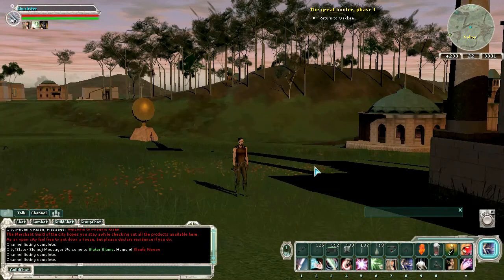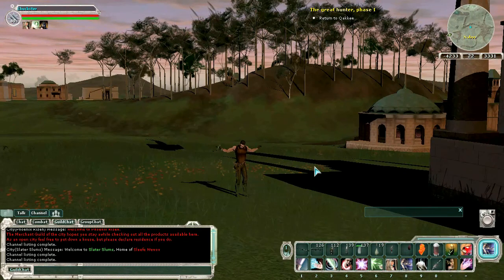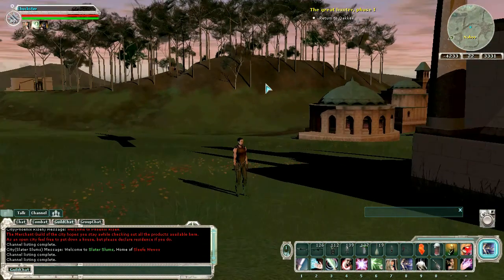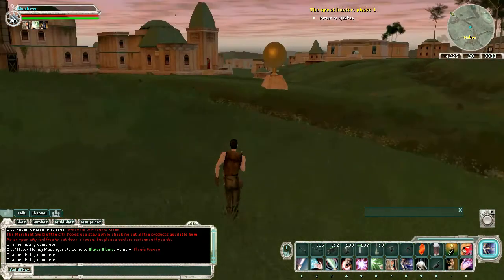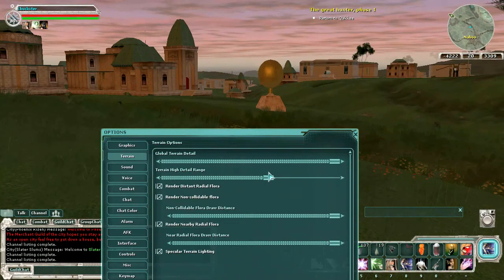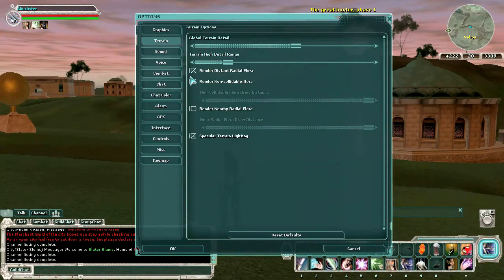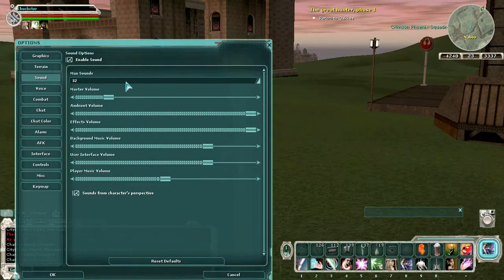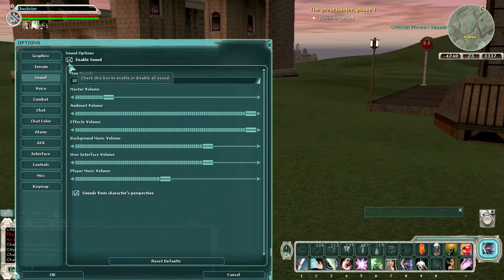How to play SWG Episode 018 - Computer Setup & Graphic Settings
***This game is no longer available. This series of videos are left up for memories and for those playing on an emulator.

In our 18th episode of how to play Star Wars Galaxies I talk about my history of computer settings for the game, how I set it up to play at good speed while looking good. What kind of computer settings you may need and I show a bit of what shadows look like in the game.